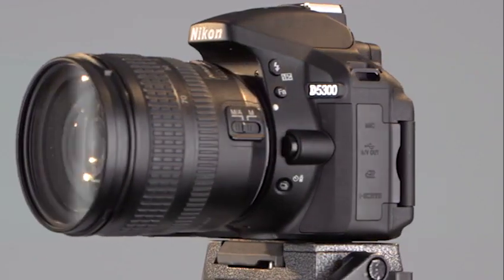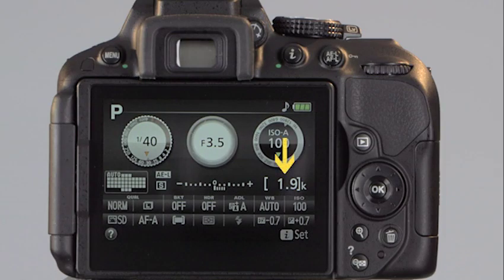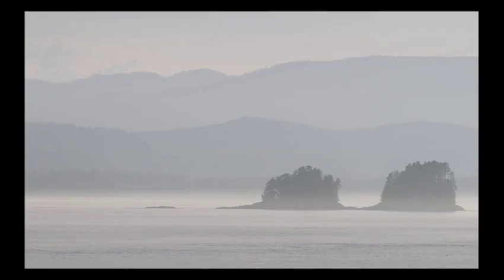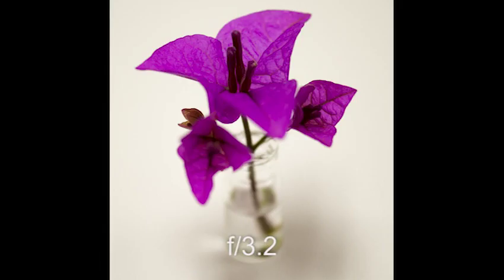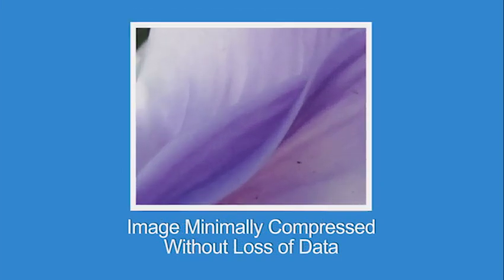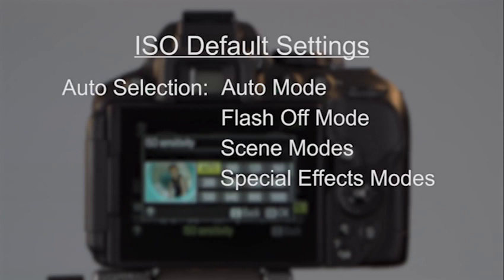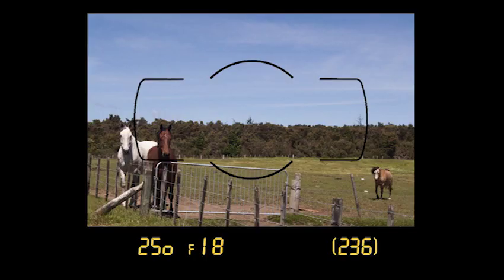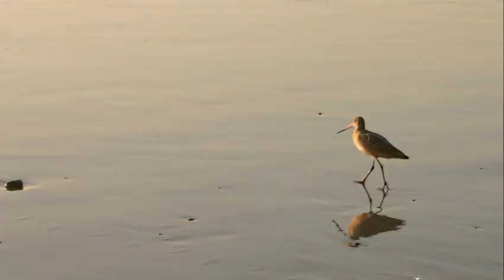Blue Crane Digital DVD: Introduction to the Nikon D5300: Basic Control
1:23 - Presentation Overview
4:58 - The Viewfinder and Information Display
10:13 - The Mode Dial
16:22 - Let's Get Focused
20:14 - Exposure Modes: Shutter-Priority Auto
22:46 - Understanding Depth of Field
31:55 - Image Quality and Size
36:48 - Release Mode
40:32 - ISO
48:19 - Live View Basics
54:16 - Composition
1:00:09 - White Balance
1:06:39 - Exposure Compensation
1:11:20 - Metering
1:13:13 - AF-Area Mode
1:30:44 - Flash Modes
1:35:41 - Controlling Depth of Field in Movie Shooting
1:43:33 - Wireless Remote Shooting
1:51:42 - Reviewing Images
2:00:15 - Custom Settings

The Introduction to the Nikon D5300: Basic Controls DVD from Blue Crane Digital is a training video that teaches you how to use the primary controls and settings of your Nikon D5300 camera. Gain the knowledge you need to capture the best possible photos and videos in a broad array of shooting situations, and see and follow along with practical demonstrations. The easily accessible DVD features a host who walks you through the activation of functions, adjustment of settings, and implementation of key photographic techniques. The following topics are covered and conveniently arranged in chapters: video and audio recording, live view photography, scene modes, using the flash, tips for improved composition, image playback, advanced exposure modes, ISO, white balance, metering, exposure compensation, special effects modes, custom settings and more. The DVD has a running time of 127 minutes and is NTSC compatible.